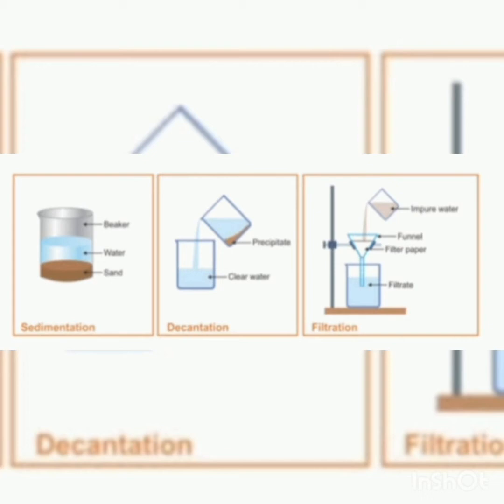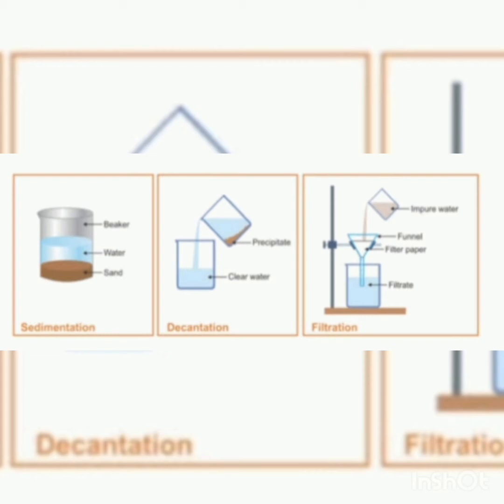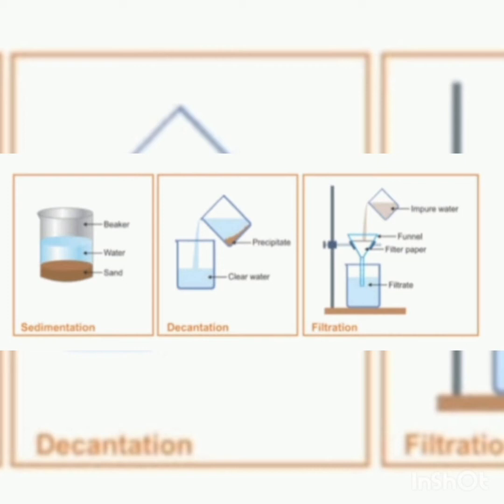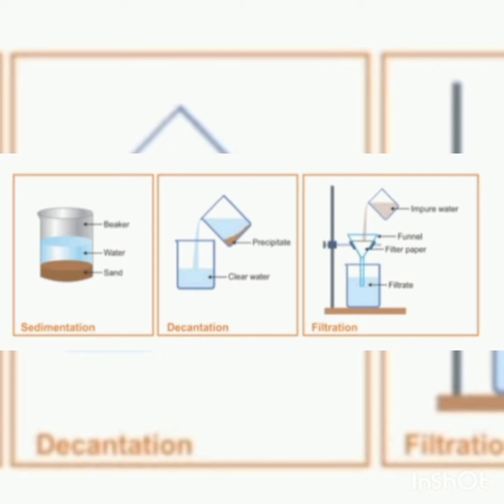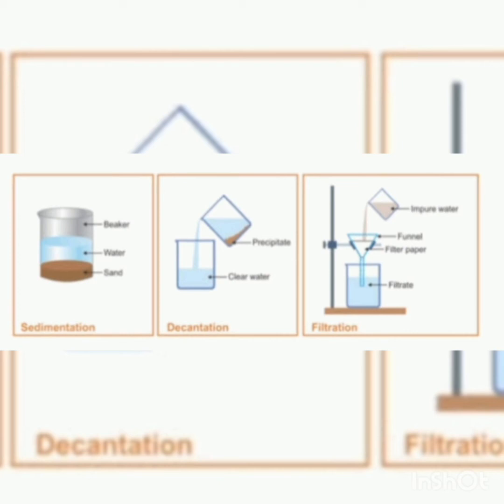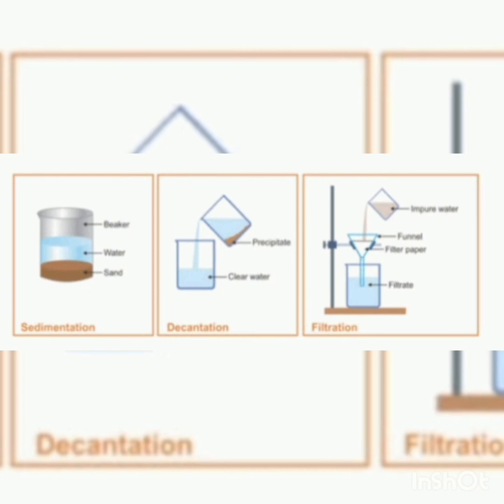class 6 science chapter 5 Seperation of substances